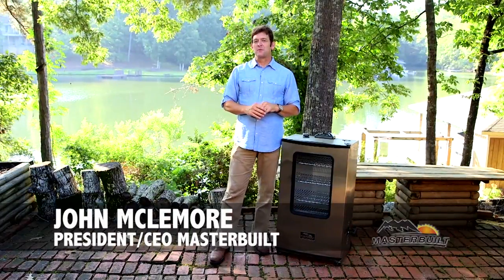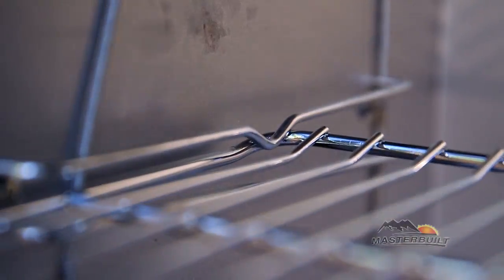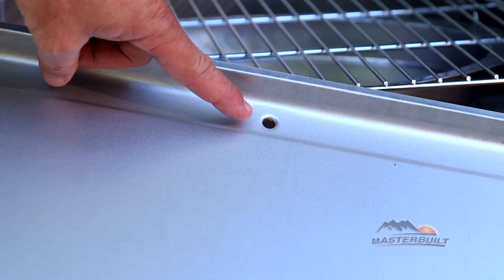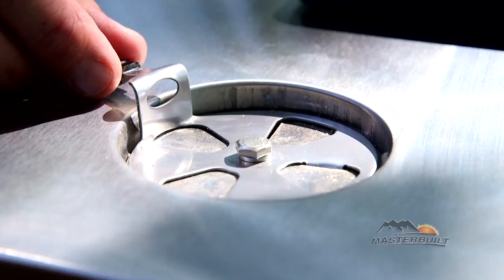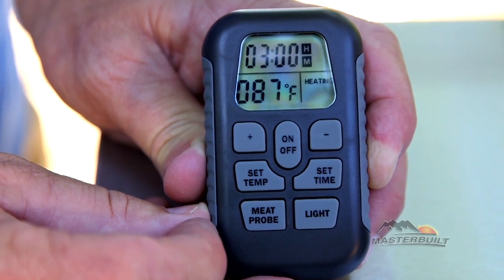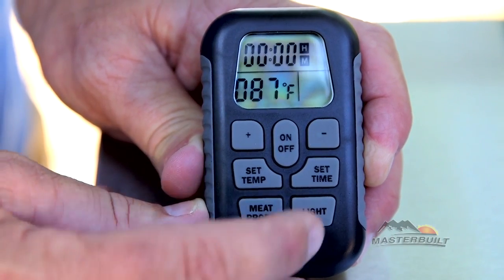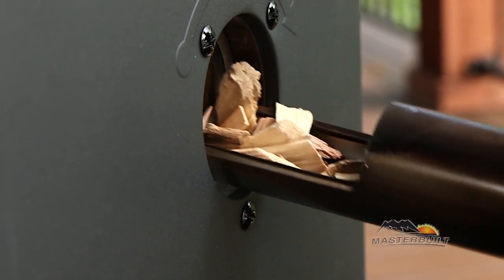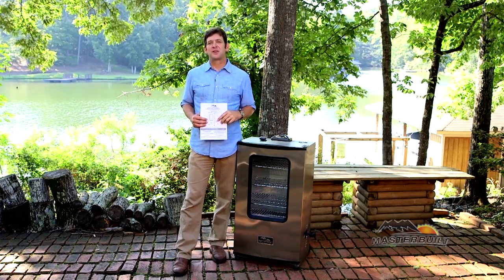Masterbuilt 40" Electric Smokehouse: Features and Pre-Seasoning